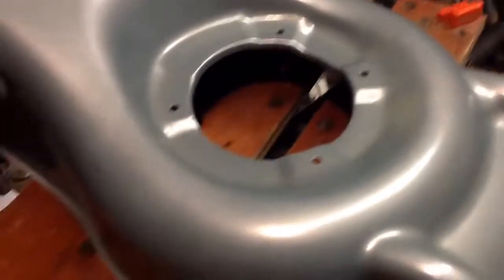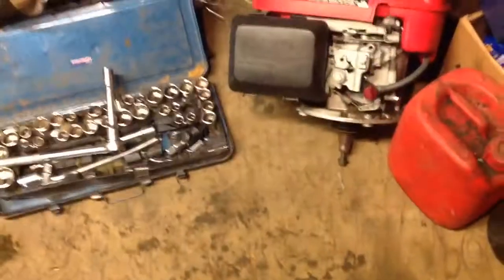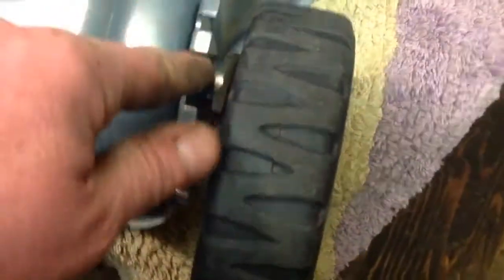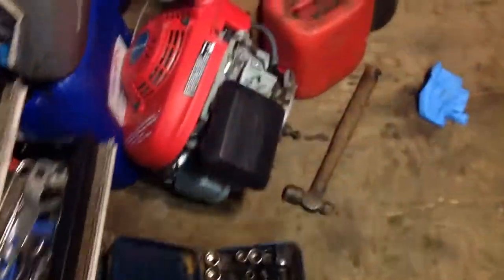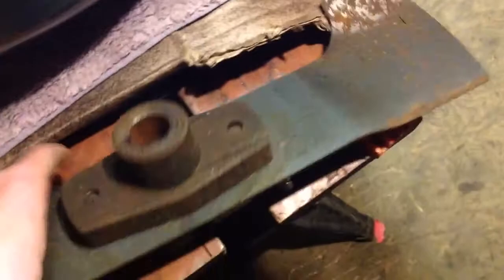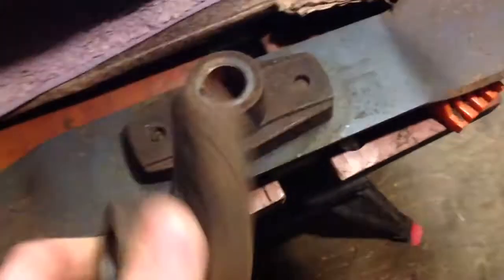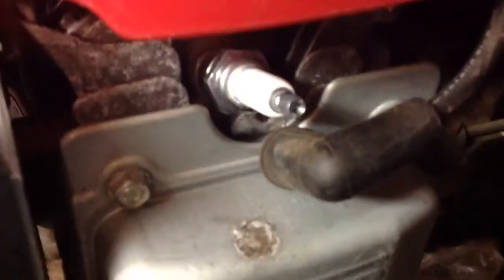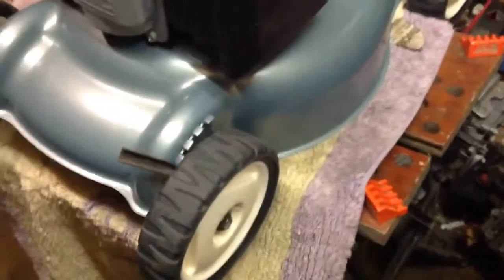Shed Project ( Honda izy mower deck change Part 2)